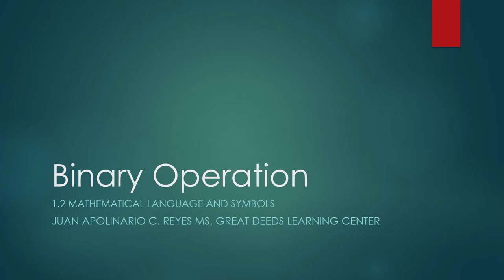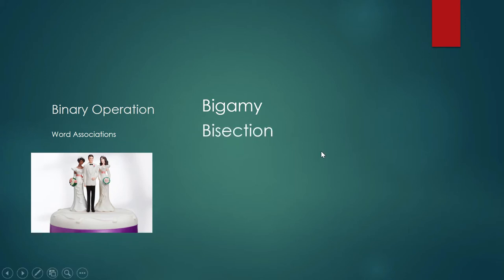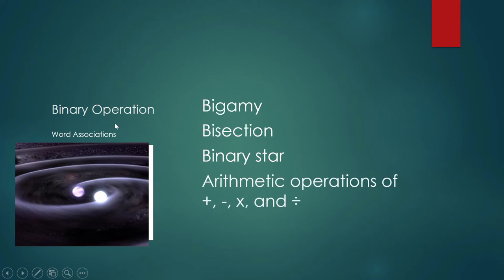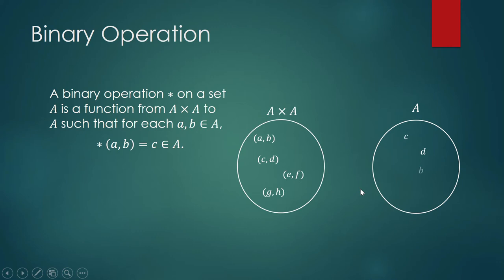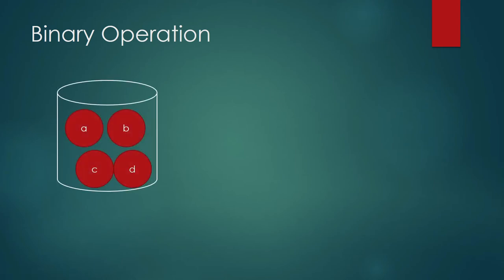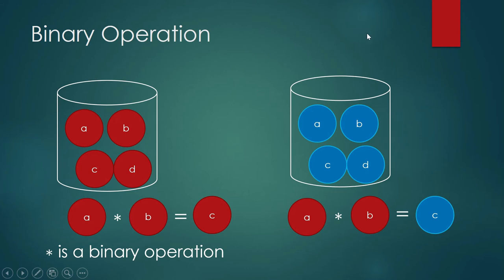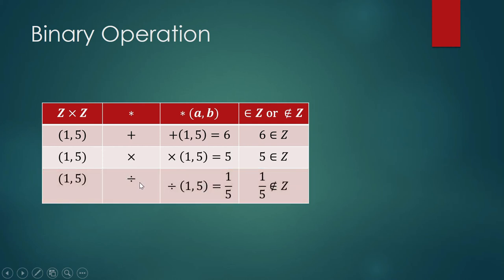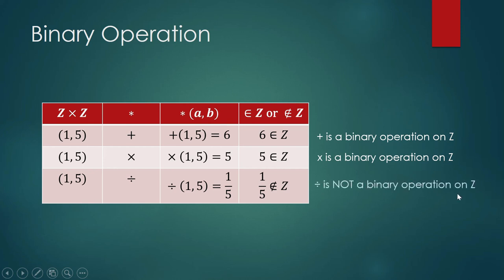Binary operation (Mathematics in the Modern World, GE Curriculum Higher Education)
We shall define binary operations and give examples.